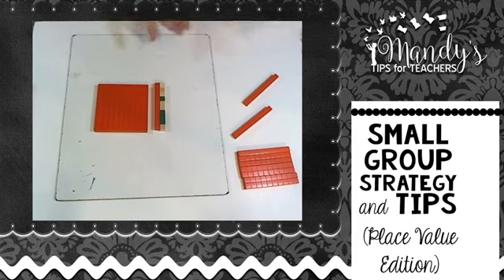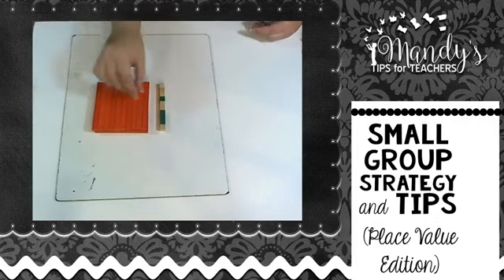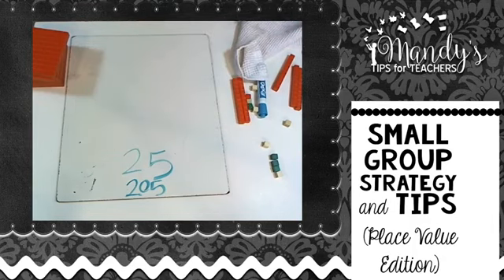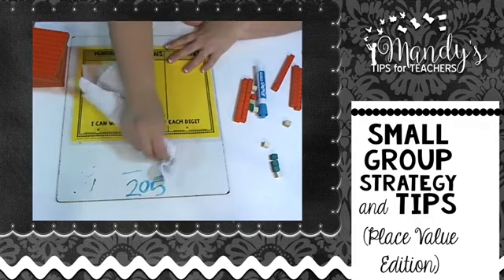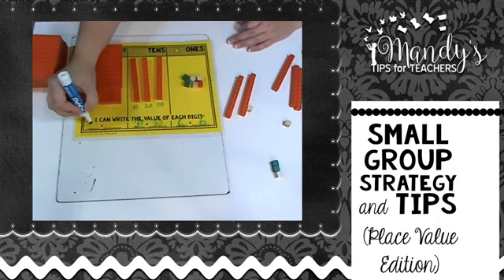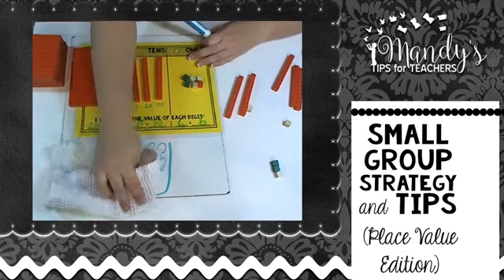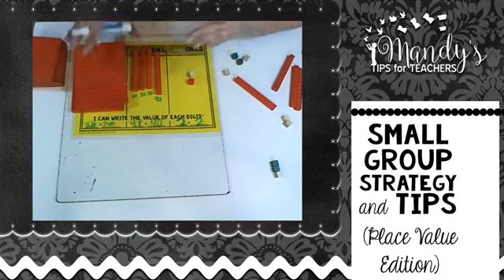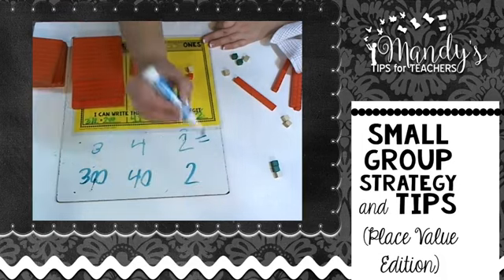Small Group Strategies for Place Value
Are you ready to talk small groups? Join me tonight for tips and strategies to teach place value in small groups. Get your base ten blocks ready!